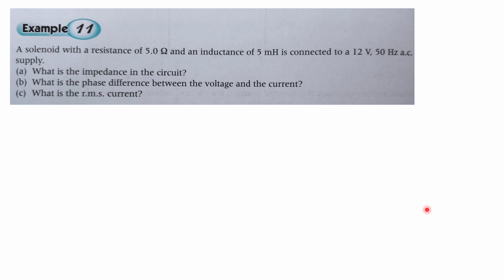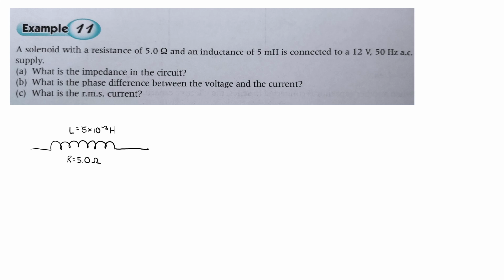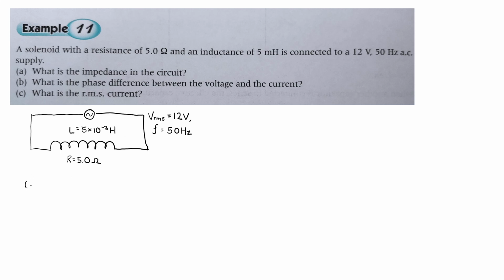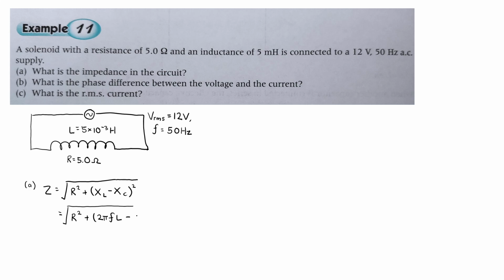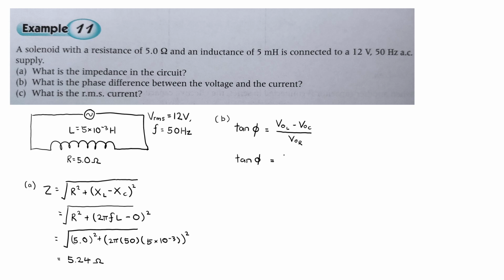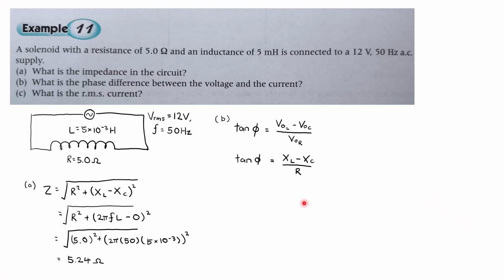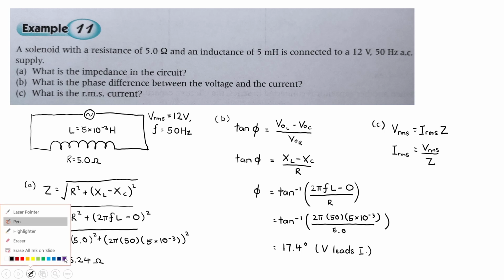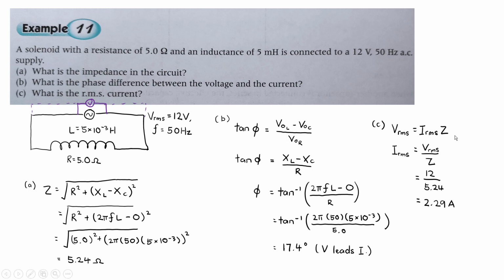Impedance and Phase Angle (2) [Chapter 6: Alternating Current]